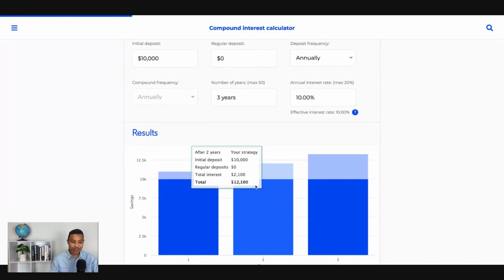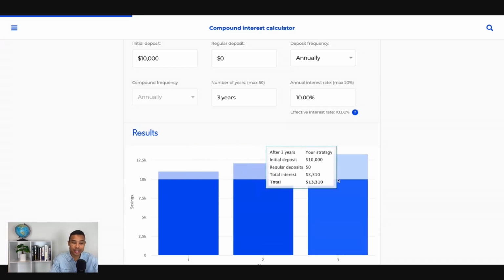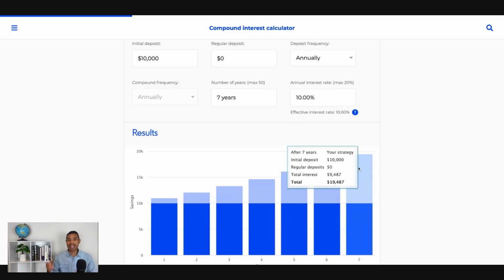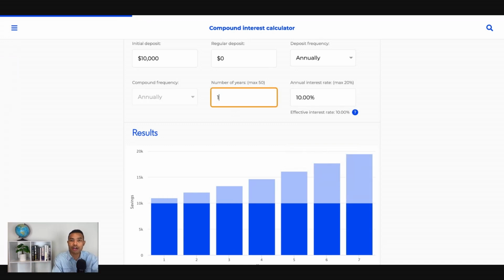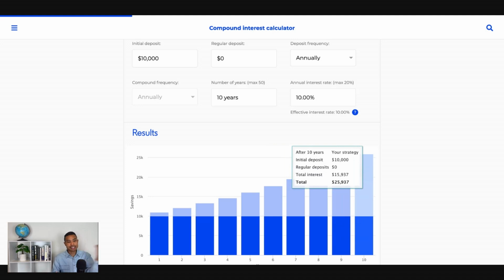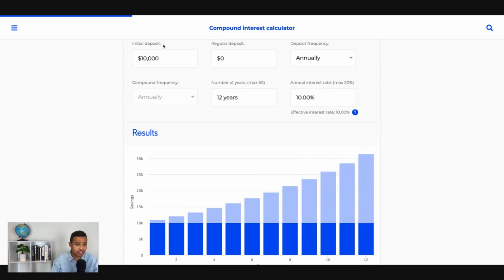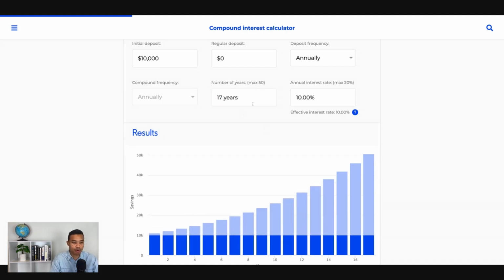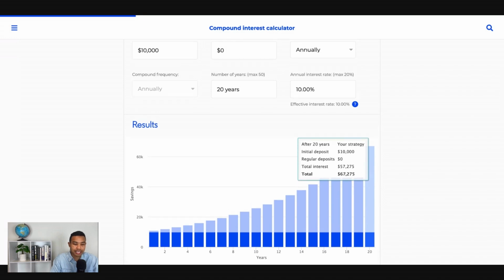How Compound Interest Works (EXPLAINED)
Today we explain how compound interest works and explore how understanding compounding could change your investing strategy.

Compounding has often been called the "eight wonder of the universe" with long term accrual of compound interest for an investing future being many ASX investors and global stock market investors focus.

From Warren Buffet to Albert Einstein, many investors and prominent individuals have remarked about how important Compounding can be on the stock market as well as for ASX investors investing futures if done correctly.

In today's Mindset Monday video we discuss the power of compounding, how compound interest works and then discuss examples of how stock market investors could consider leveraging compound interest once understanding how compound interest works and it is explained.

The following timestamps have been included to guide your viewing experience:
00:00 - Welcome
01:45 - What Is Compound Interest?
04:38 - Examples Of Compounding
10:54 - Compound Interest Strategies

The views on this channel are completely independent and in no way represent, nor are connected with any of the companies that may be discussed.

Nothing contained in this video should be construed as an offer, solicitation, or recommendation to buy or sell any investment or security, and is not designed to provide you with an investment strategy. The information provided should not be relied upon as the basis for making any purchase, sale or investment decision regarding any stock or asset.
These videos merely express my opinion, which is based on information obtained from sources believed to be accurate at the time of discussion.

ASX Investor is not liable for any loss caused, whether due to negligence or because of reliance on, the information provided directly or indirectly, in this video.